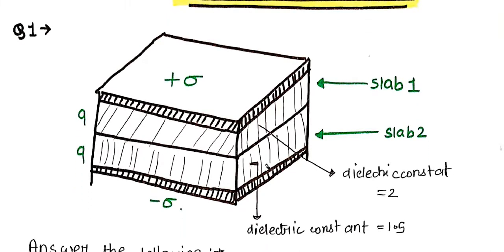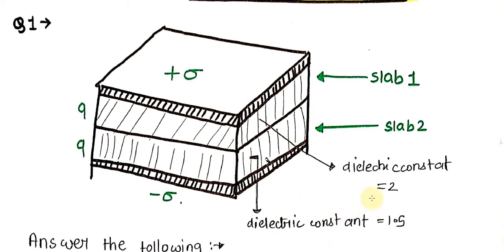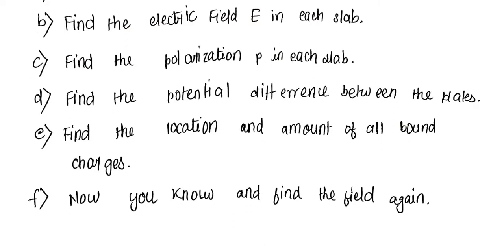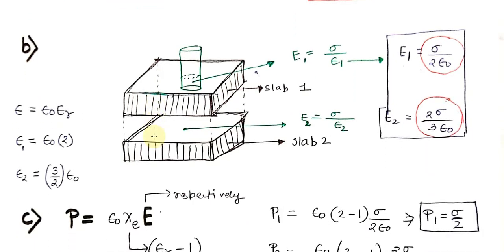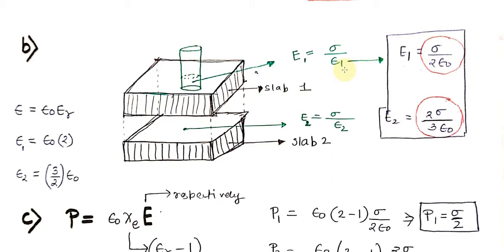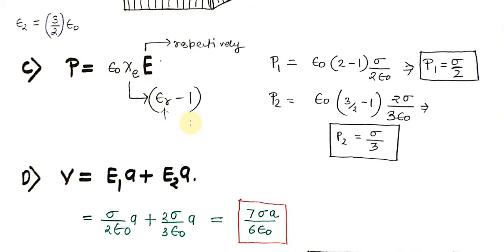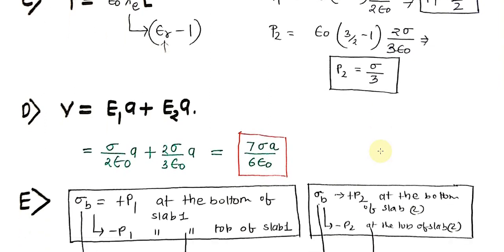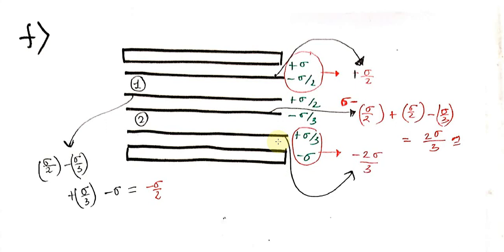USING THE D VECTOR| DIELECTRIC| OLYMPIAD| JEE ADVANCED